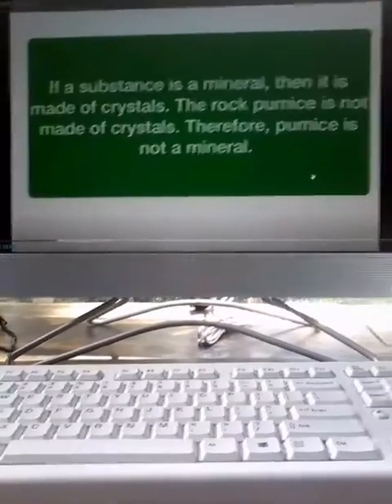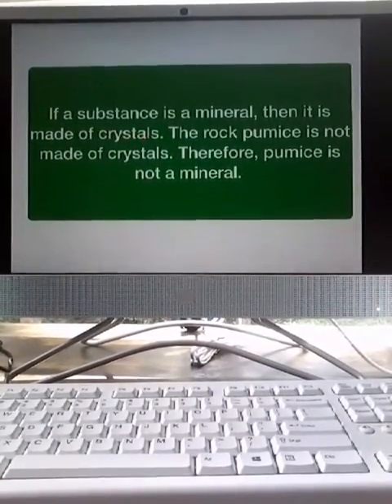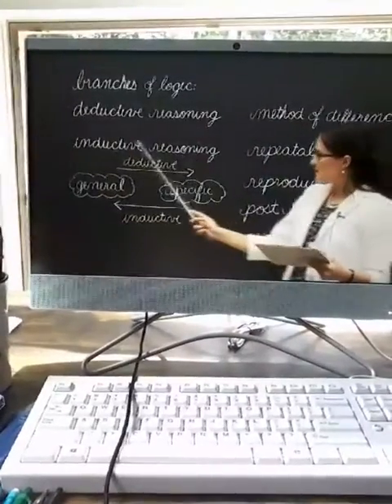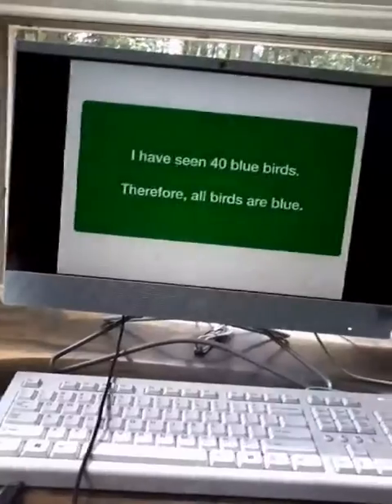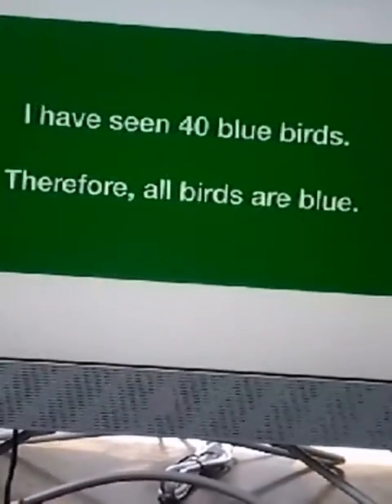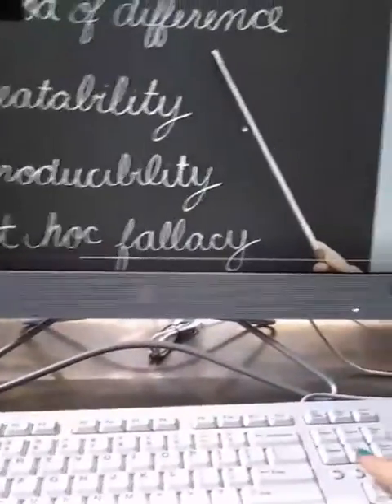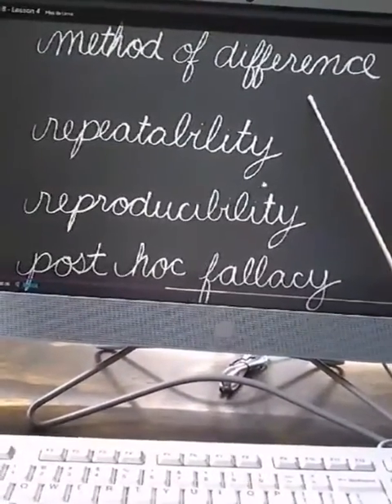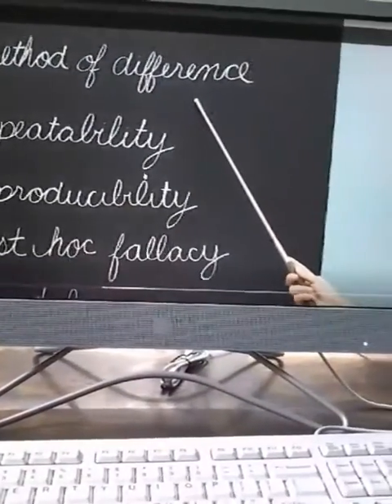SCHOOL VLOG#1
The best part about vlogging "school" us when re teachers can't hear or see you!!😂😂😂